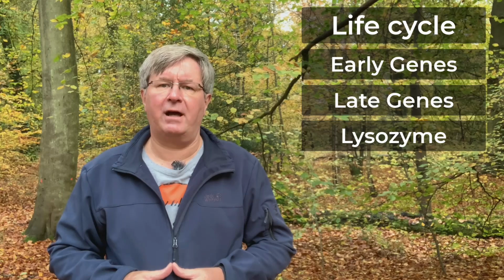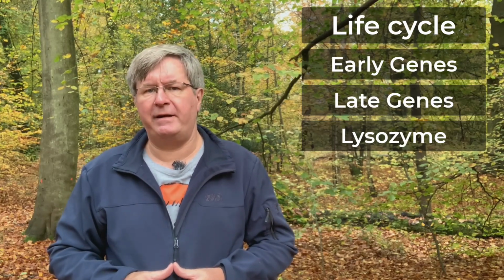Understanding Transduction: How Bacteriophages Transfer DNA Between Bacteria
In this video, I explore the process of transduction, where viruses known as bacteriophages transfer DNA between bacteria.

- 🌎 - A help sheet defining key terms is also available in the description

Bacteriophages, which are viruses that specifically infect bacterial cells, have two main life cycles: lytic and lysogenic. In the lytic cycle, the bacteriophage attaches to a bacterium, injects its DNA, and hijacks the bacterial machinery to produce more viruses, eventually leading to the lysis (or bursting) of the bacterial cell. In contrast, the lysogenic cycle involves the incorporation of phage DNA into the bacterial chromosome, allowing the phage to lie dormant until conditions trigger a return to the lytic cycle.

In the video, I discuss how some bacteriophages, like P22, mistakenly package bacterial DNA during this process, leading to the transfer of genetic material between bacteria. This ability has practical applications, including gene mapping, bacterial detection, and potential roles in food safety and medicine, such as replacing antibiotics or neutralising bioweapons.

Additional Resources
This video was produced with help from the following resources: